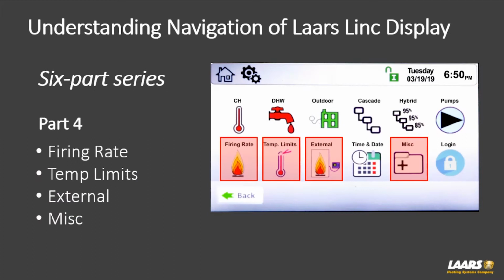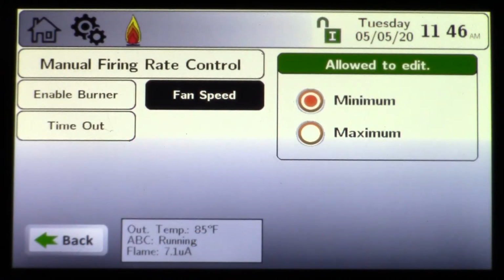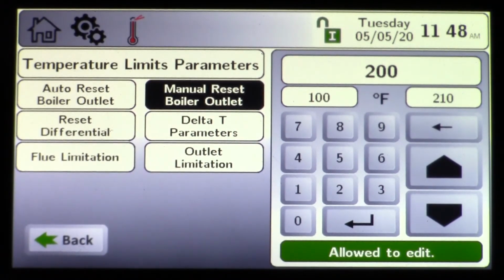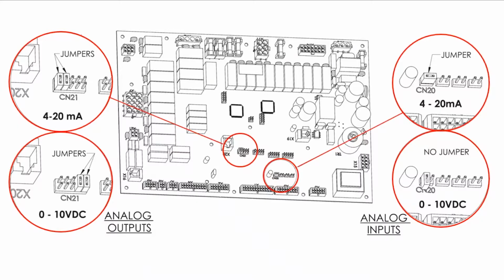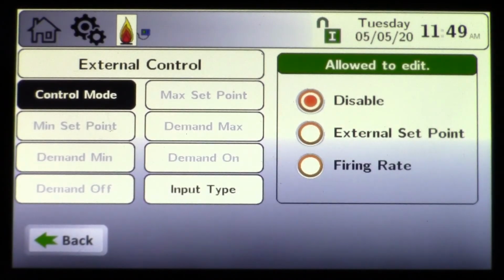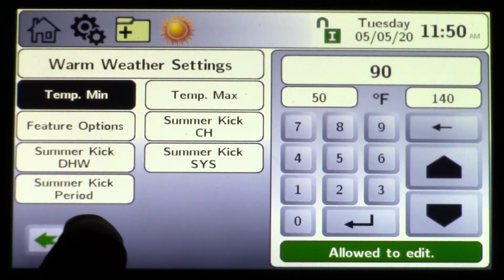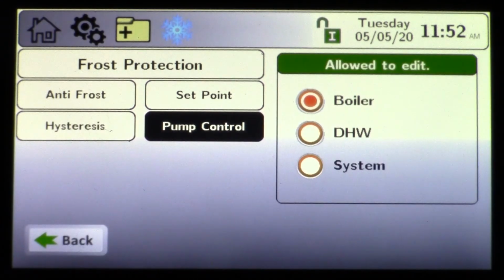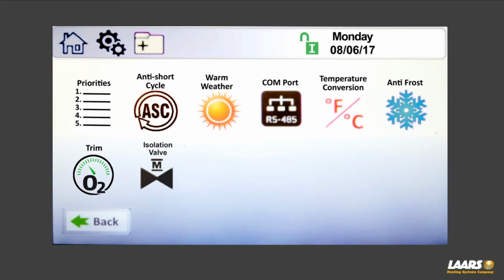Laars Linc Service Training Part 4 - Config, Firing Rate, Misc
Laars Linc Video 4 of 6.  Configuration of Firing Rate, Temp Limits, External Control, and Miscellaneous items.